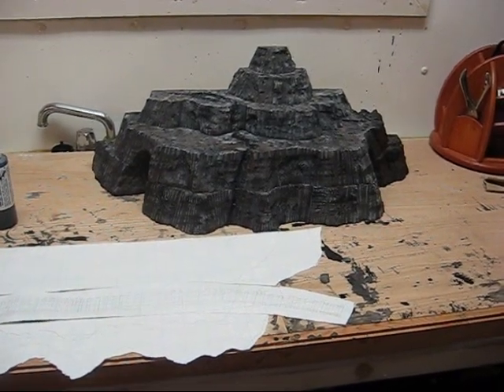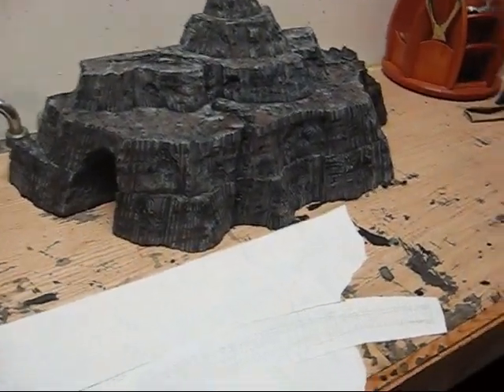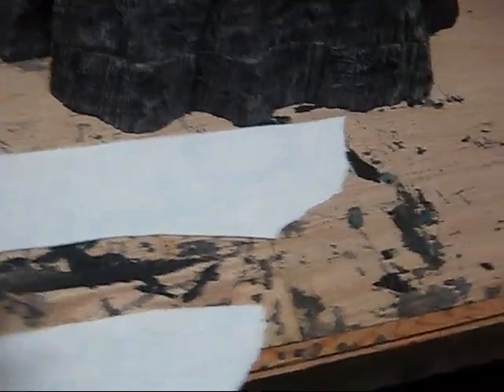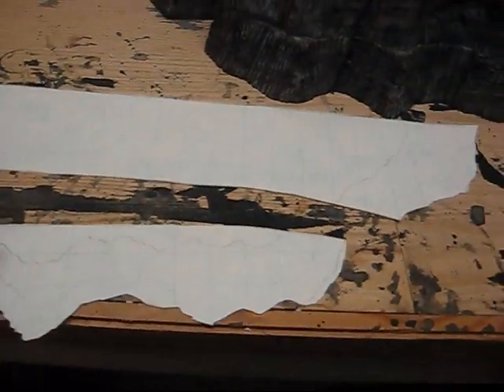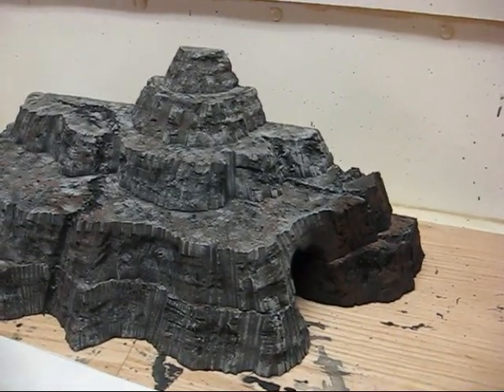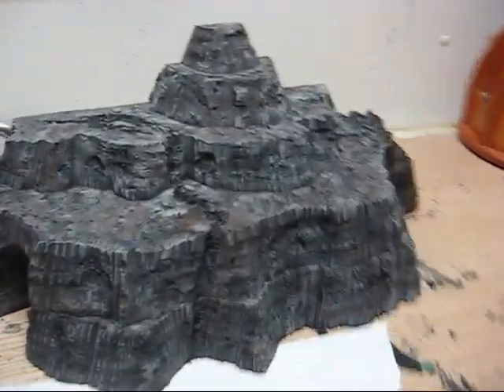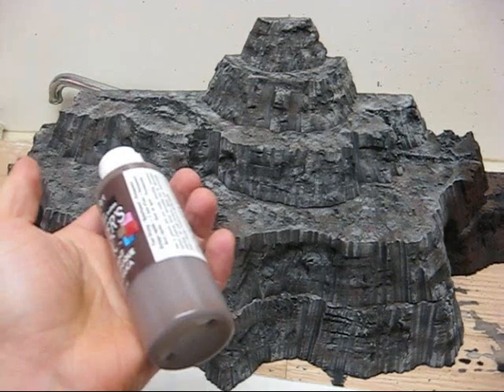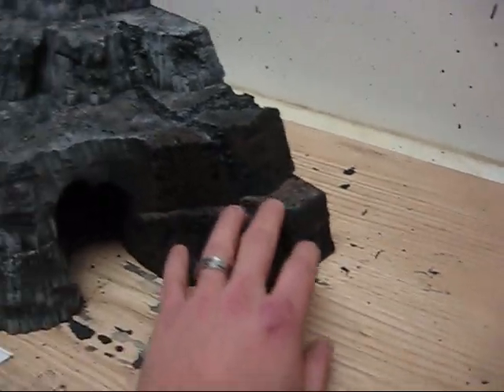Making a Train Tunnel Tutorial P1 of 3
Like this video? for more content.
In this video I show how I created a train tunnel for my electric train.